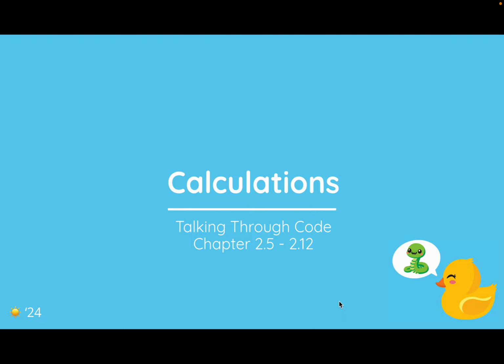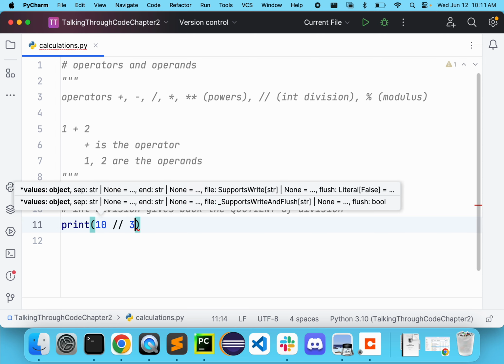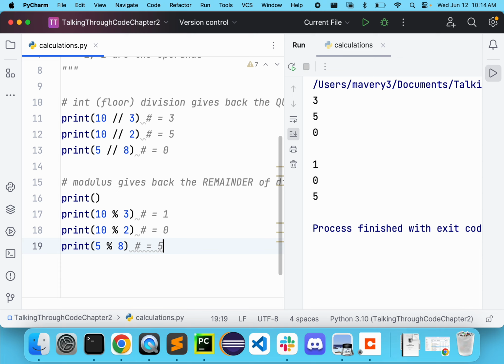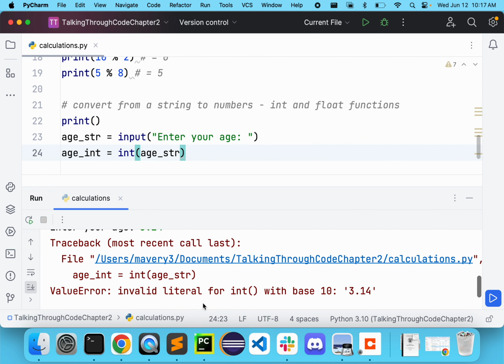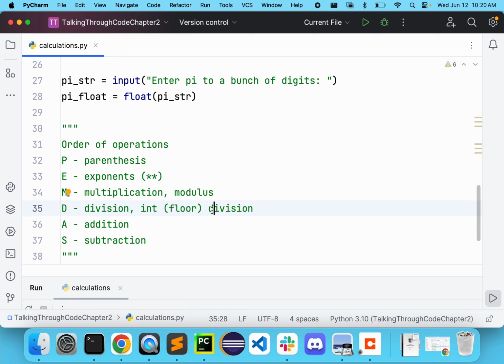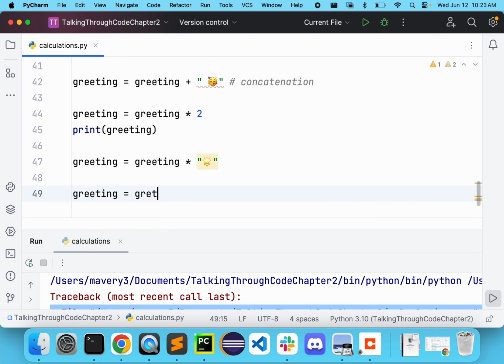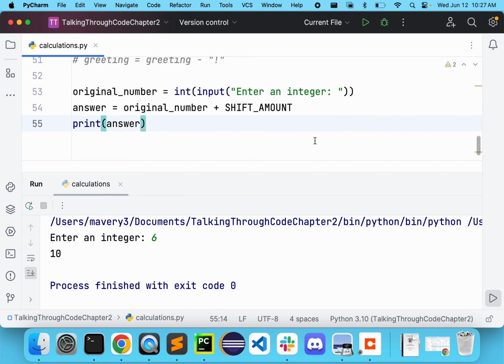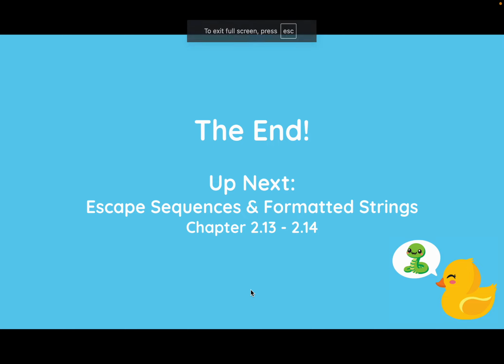Chapters 2.5 - 2.12 Calculations